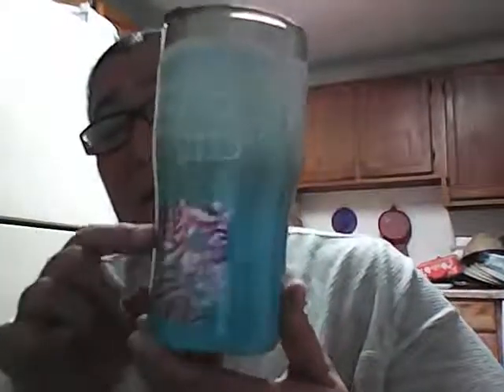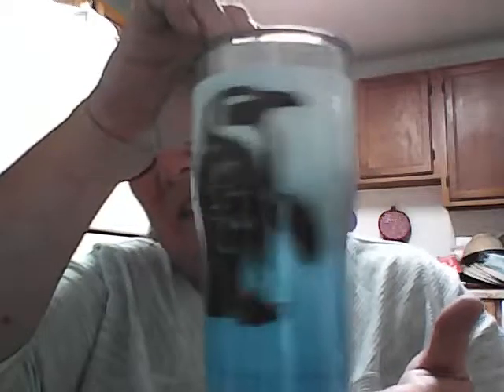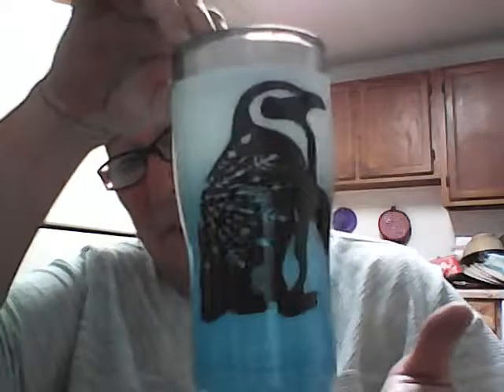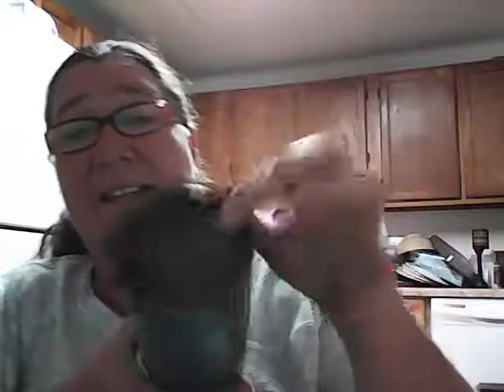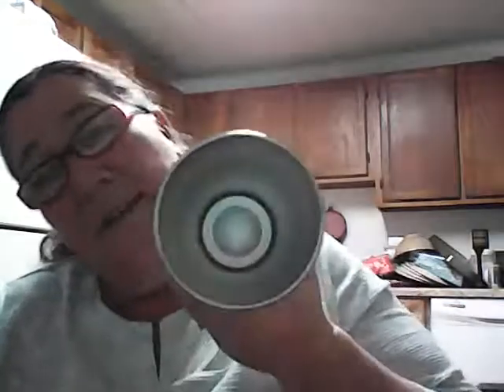Live Shop With Louise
Shopping on Thanksgiving 2021. Ready to ship items.